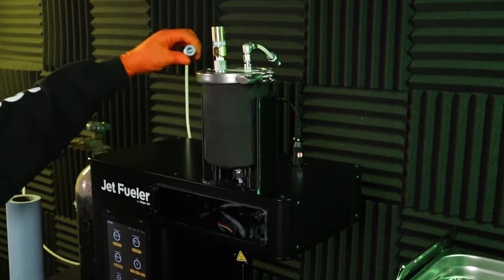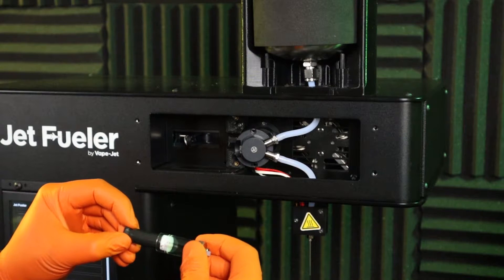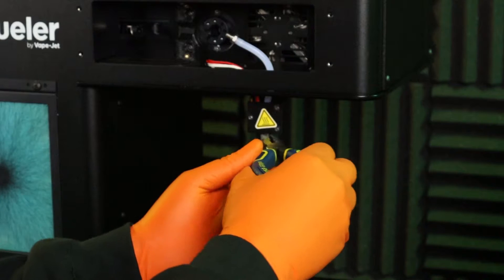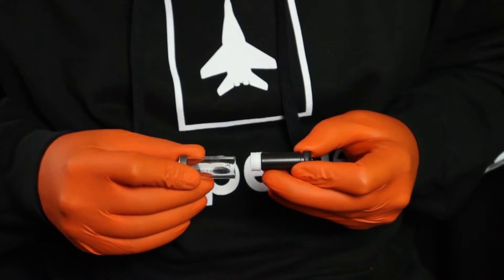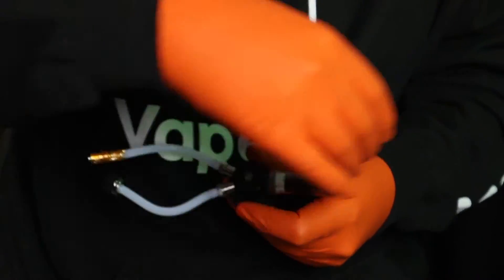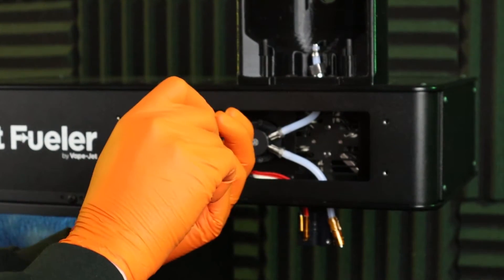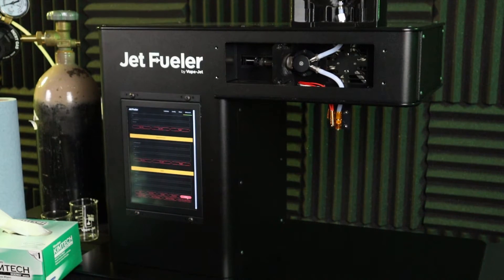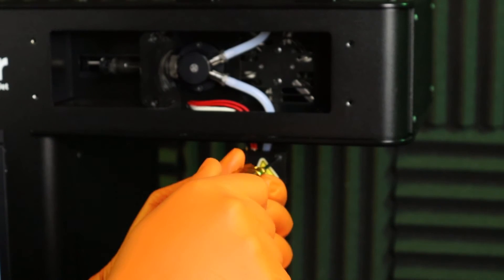Jet-Fueler 3.0 (w/Hamilton Valve) Deep Clean Procedure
This standard operating procedure (SOP) describes the materials and processes necessary to thoroughly clean each component of the oil path of the Jet-Fueler filling system with a Hamilton valve installed (white 'H' on face of valve). This SOP is to be performed if the filling system will be idle for an extended period, or after 240 hours of operation as preventative maintenance.